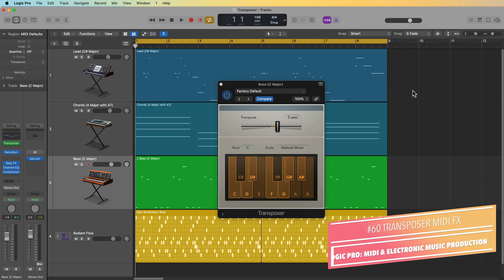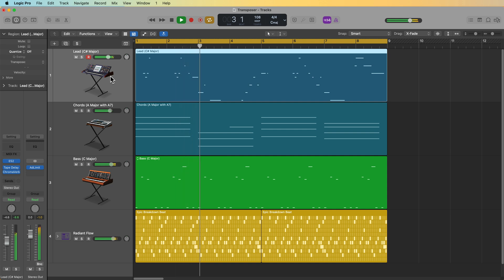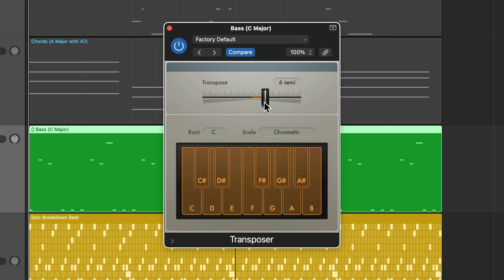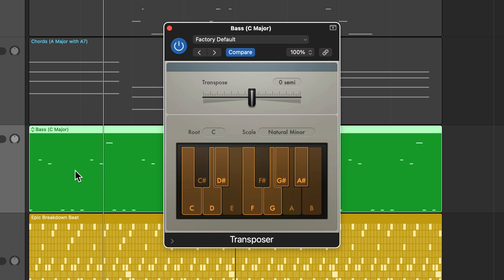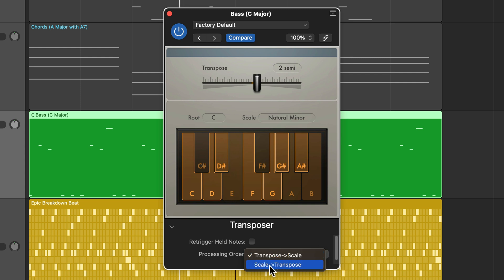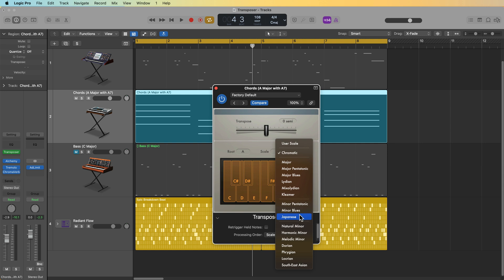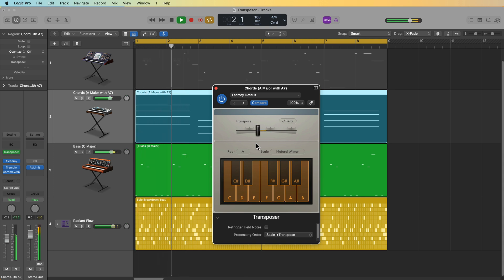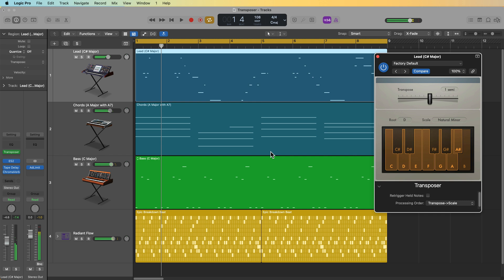Logic Pro #60 - Transposer MIDI FX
In this video, I demonstrate the following:
1. How to transpose MIDI recordings to different root keys.
2. How to scale quantize MIDI recordings to different keys.
3. How to make multiple MIDI recordings match in the same root key and scale.

0:00 Introduction
0:38 Sponsor Segment
1:16 Transpose
3:46 Scale Quantize
5:36 Scale & Transpose
7:00 Chords (A Major to D Minor)
9:59 Lead (C# Major to D Minor)